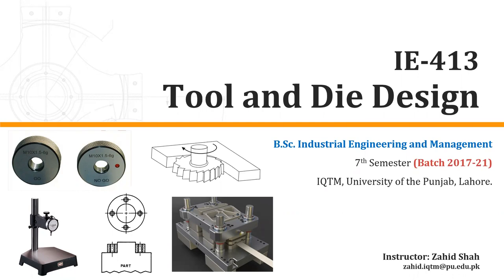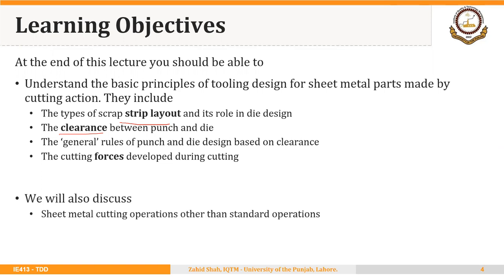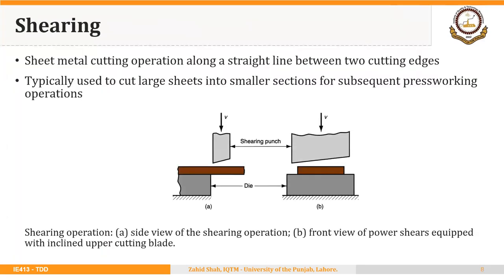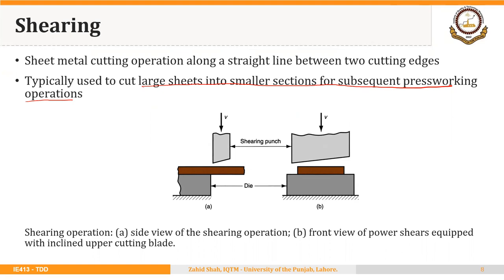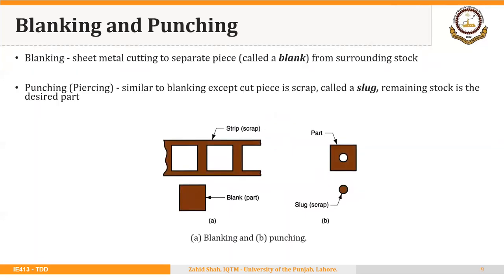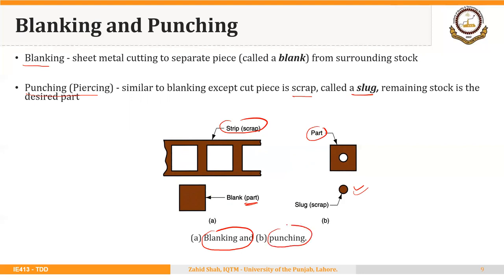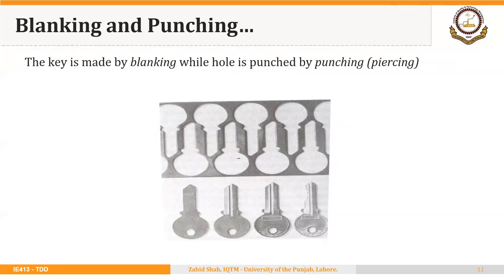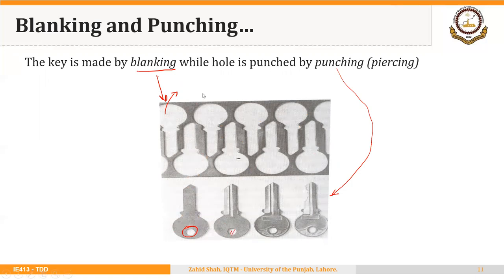03_02_P1 Shearing, Blanking, and Punching Operations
Introduction to these sheet metal operations: Shearing, Blanking, and Punching.